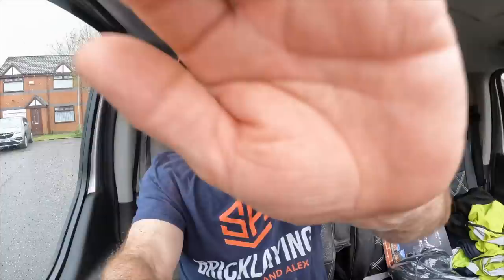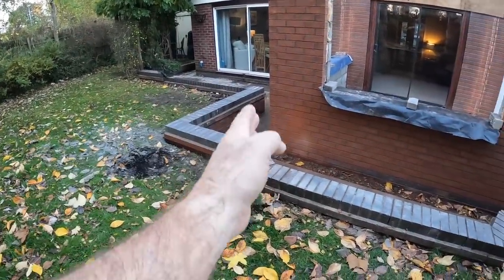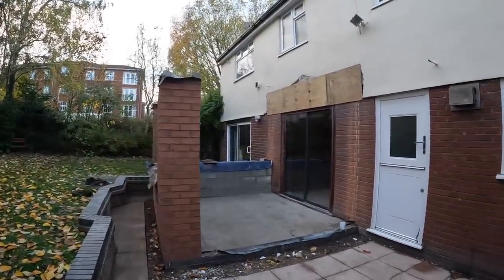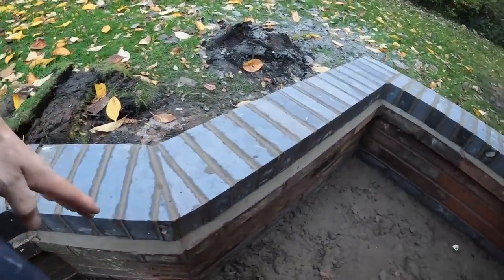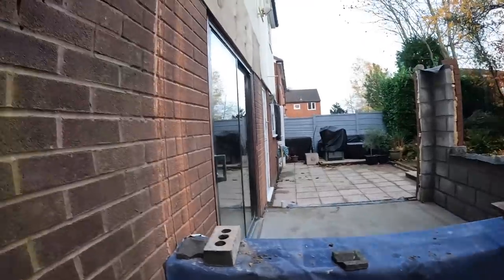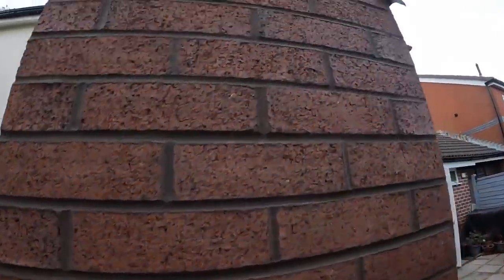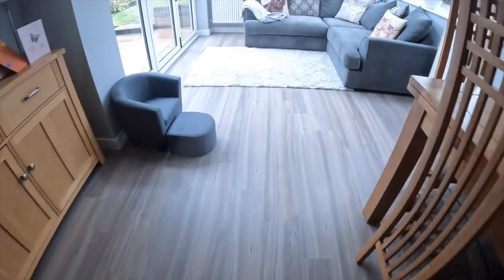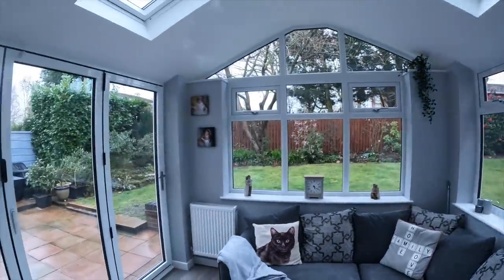A GREAT END TO A TOUGH JOB, FINISHING TOUCHES ... CONSERVATORY COMPLETE 7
IN THIS WEEKS VIDEO...A GREAT END TO A TOUGH JOB ...CONSERVATORY COMPLETE 7. BIG REVEAL WE SHOW THE FINISHING TOUCHES OF THE FINAL PART OF THE JOB BEING COMPLETE , THE GARDEN WALL INCLUDING ENGINEERING BRICK ON EDGE .
     NEXT I ( STE ) RETURNED RECENTLY TO VISIT THE  FULLY COMPLETED OPEN PLAN CONSERVATORY AND FILM INSIDE AND OUT TO SHOW HOW STUNNING THIS PROJECT IS ...ENJOY